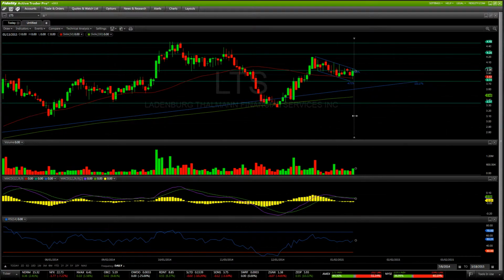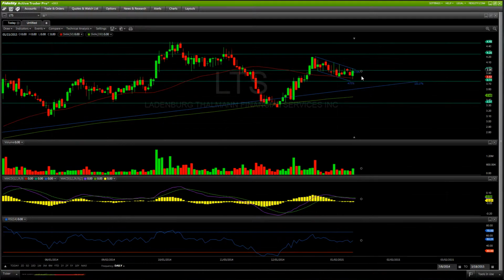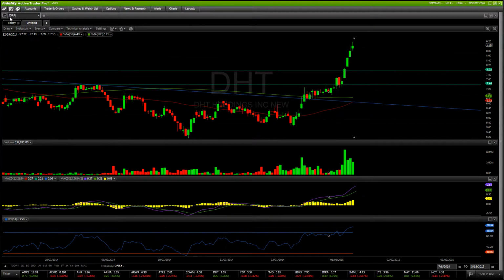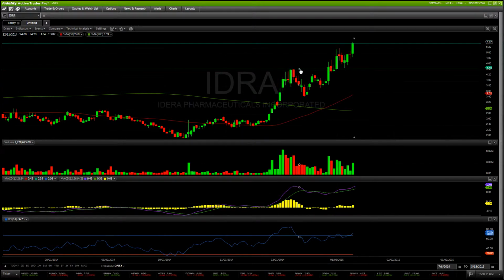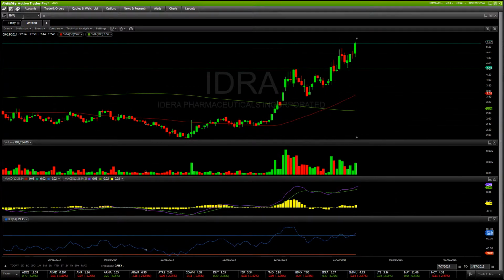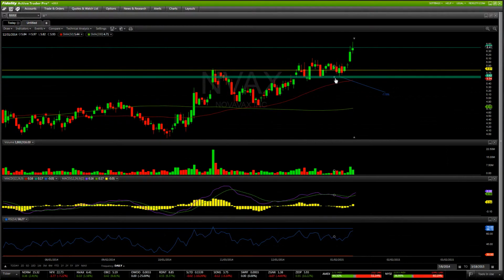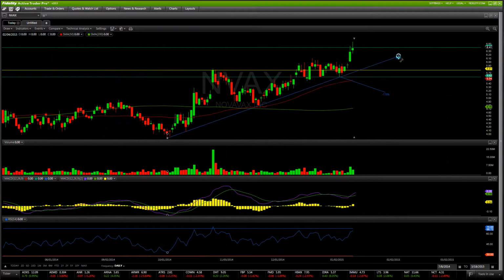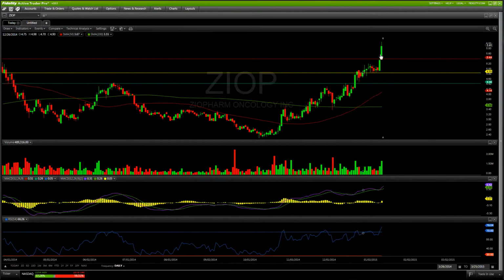Chart Updates 1-12-15 $LTS $DHT $IDRA $NVAX $ZIOP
Stock Chart Updates for $LTS $DHT $IDRA $NVAX $ZIOP

Don't forget to check out the links above and share my stock chart videos to all your friends on Twitter